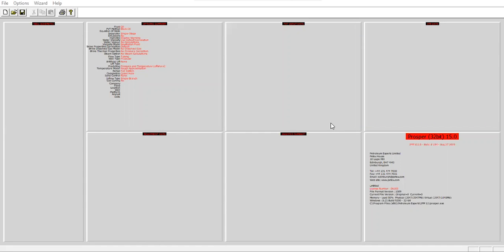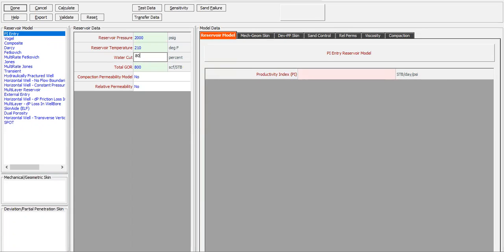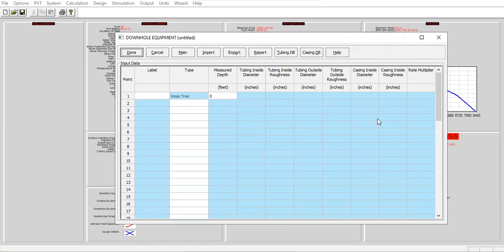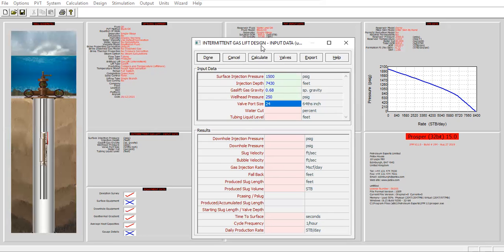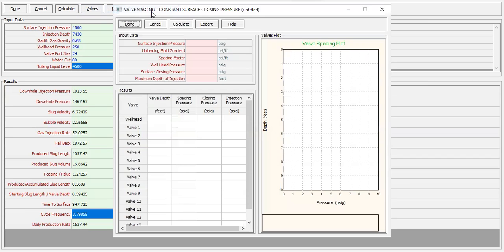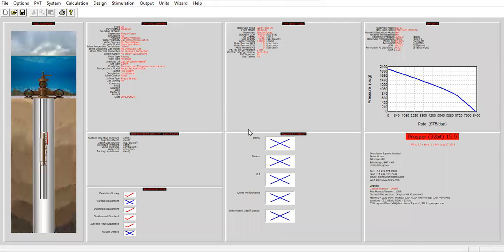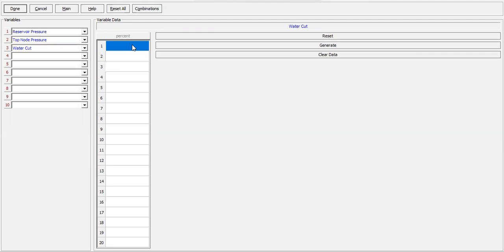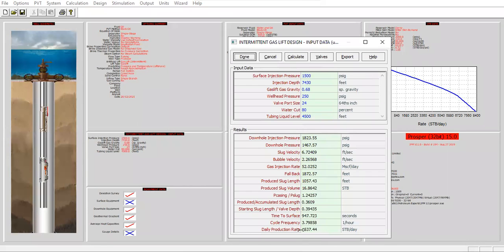Prosper Tutorial 65: Intermittent Gas Lift Modelling & Simulation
Intermittent Gas Lift Modelling & Simulation with Prosper